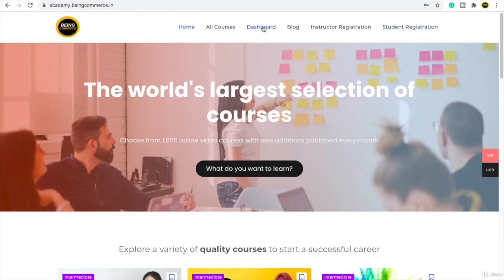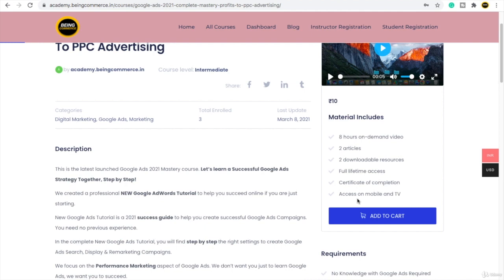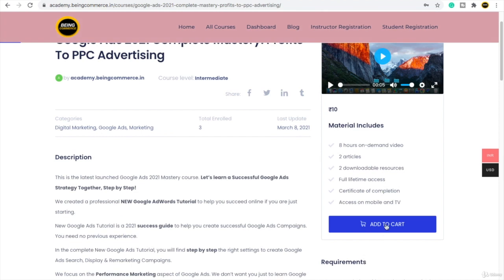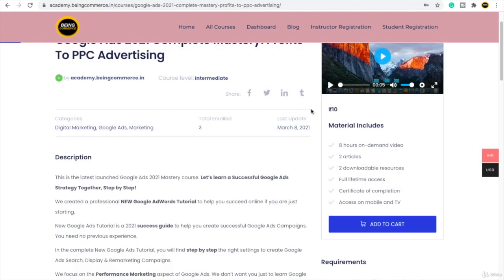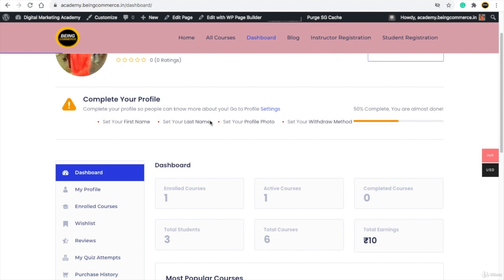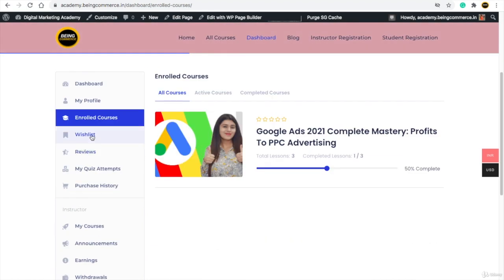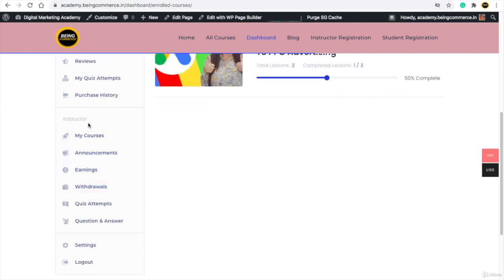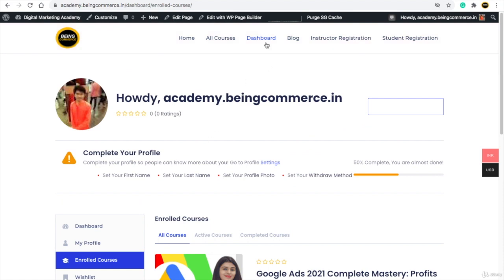Online Course Website Promo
Are you looking for an easy way to create a website? Look no further than our online course! Our course is designed to be easy to follow and you'll be able to create your own website in just a few hours!

Our online course is the perfect way to get started with website creation. With our step-by-step tutorials, you'll be able to create a website in no time at all! Plus, our customer support team is available 24/7 to help you with any questions you may have.
Are you looking for an easy way to create a website? Look no further than our online course! Our course is designed to be easy to follow and you'll be able to create your own website in just a few hours!Our online course is the perfect way to get started with website creation. With our step-by-step tutorials, you'll be able to create a website in no time at all! Plus, our customer support team is available 24/7 to help you with any questions you may have. @clouddrop683